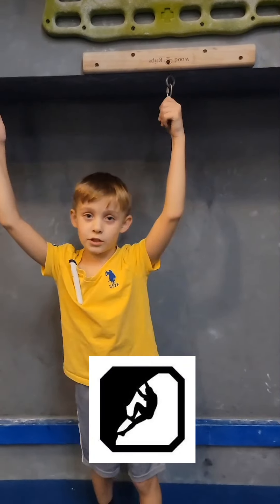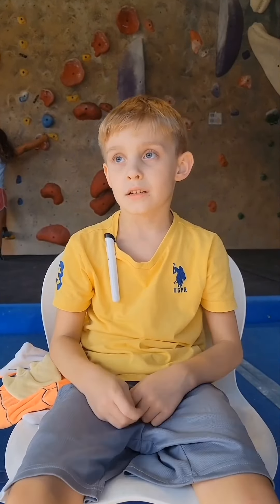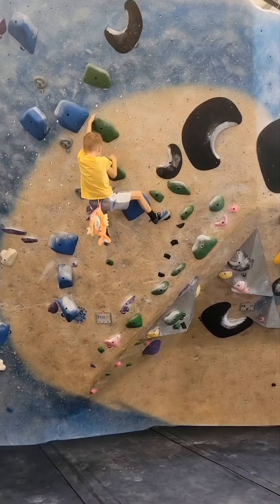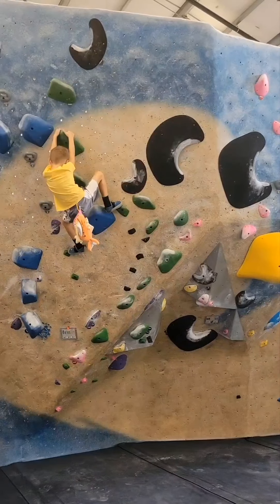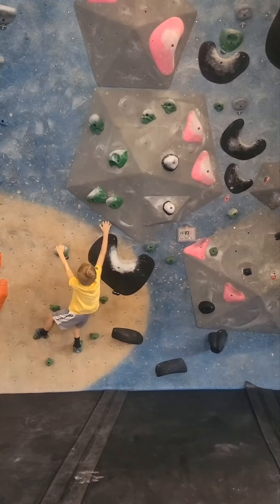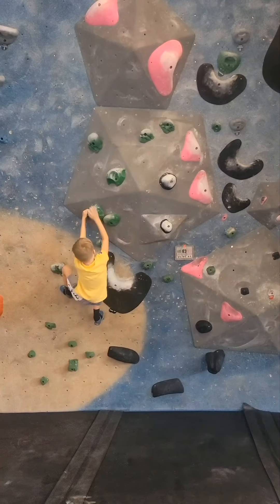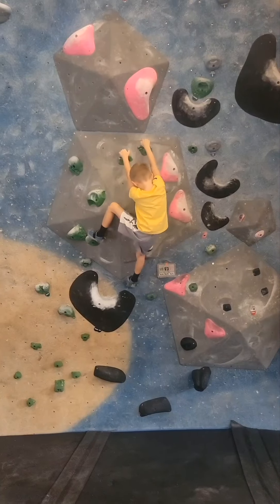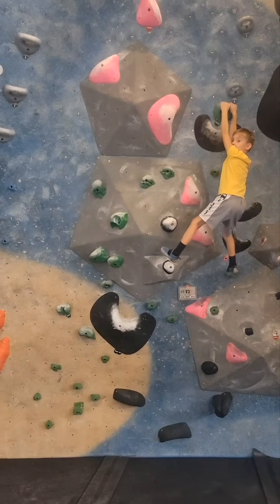Practice Fall Demo & Bouldering Problems / 7 Years Old / CRG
ScratchRick wanted to demonstrate how to fall safely when bouldering and some of the new practice routes.